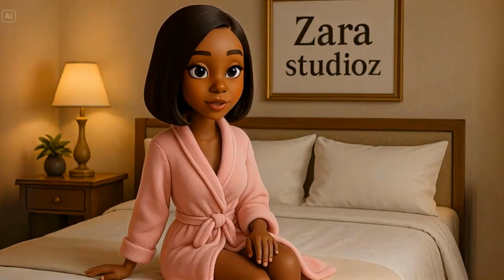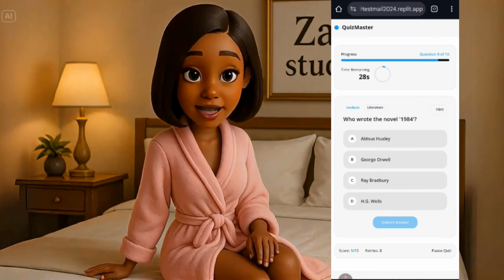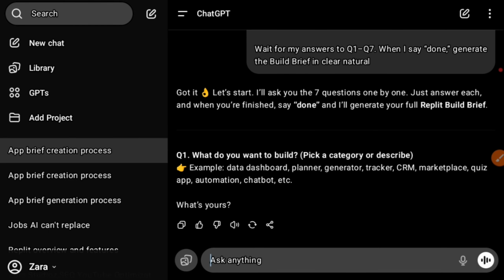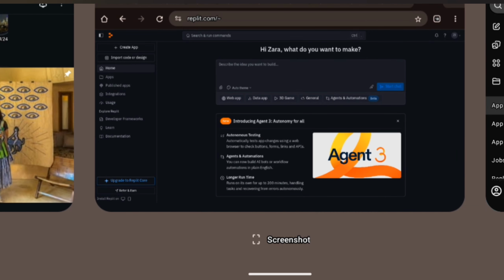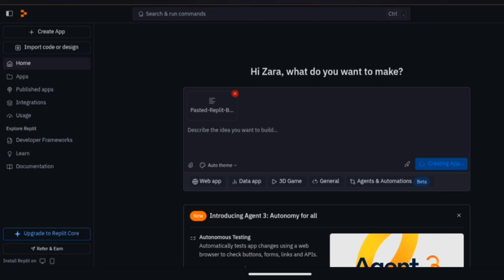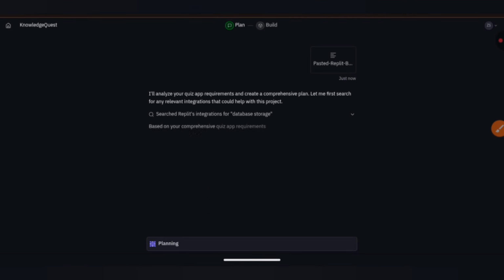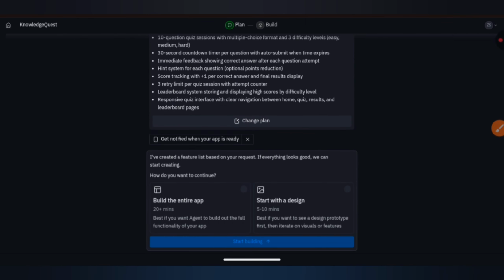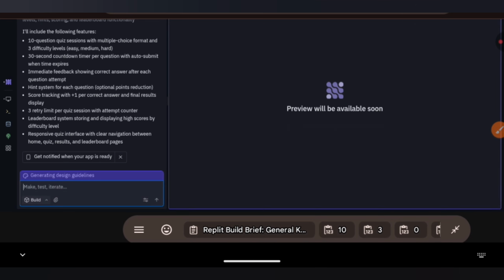Build an App in 5 Minutes with Just 1 Prompt (No Coding!)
What if you could create a complete app just by describing it in plain English? In this video, I’ll show you how to use @Replit , a powerful AI cloud-based tool, to brainstorm, build, fix, and deploy apps effortlessly — no coding skills required.

With Agent3 in Replit, you can:
✨ Turn your ideas into working apps instantly
✨ Auto-generate code and databases
✨ Fix errors in real time with AI assistance
✨ Preview and deploy apps directly from your browser

This is perfect for creators, educators, students, and even experienced programmers who want to save time and bring ideas to life faster.

💡 In this tutorial, I’ll also demo a fun General Knowledge app (Quiz Master) I created in minutes — it gives you 10 questions with Easy, Medium, and Hard challenges.

🔥 Whether you’re into AI tools, no-code platforms, or app development tutorials, this video is your gateway to building apps without limits.